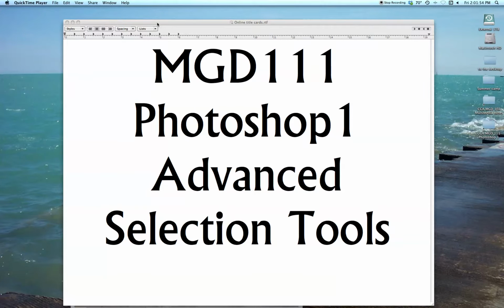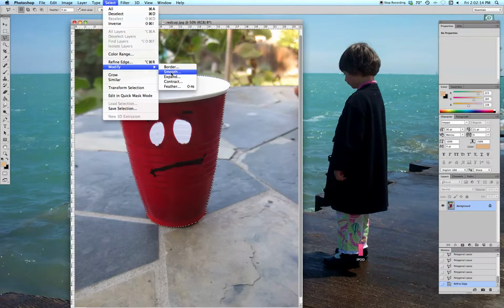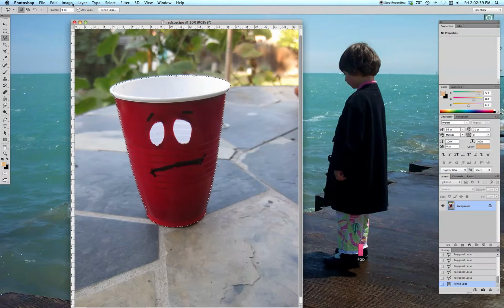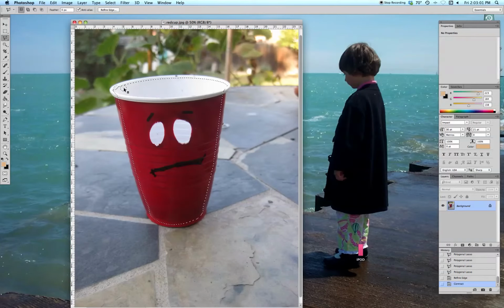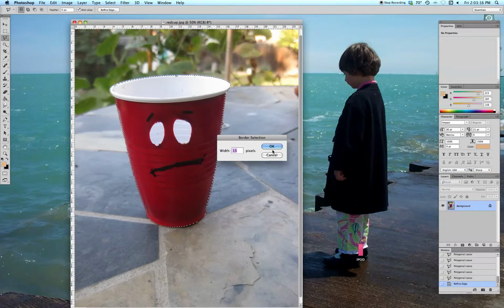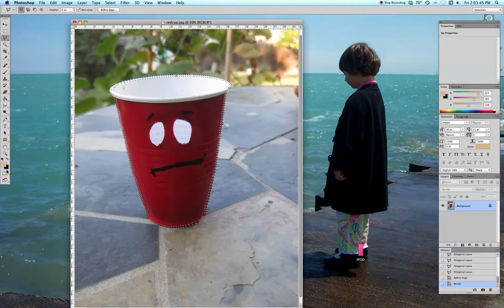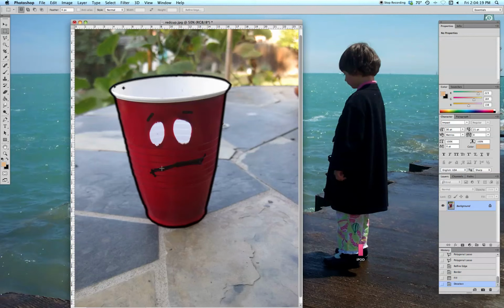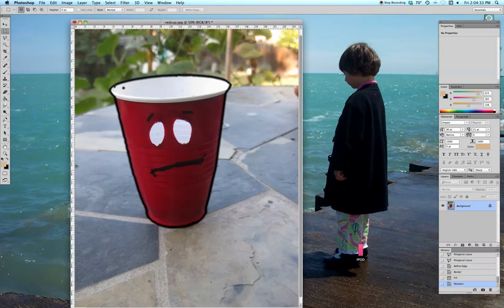Modify Selection menu